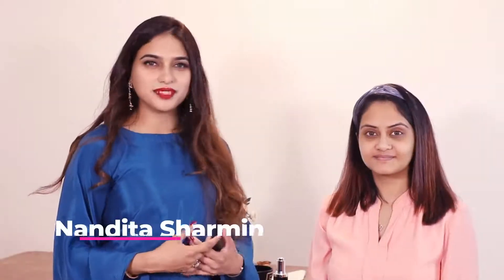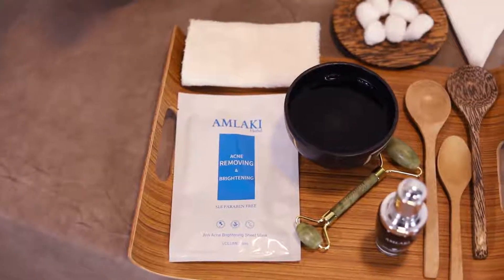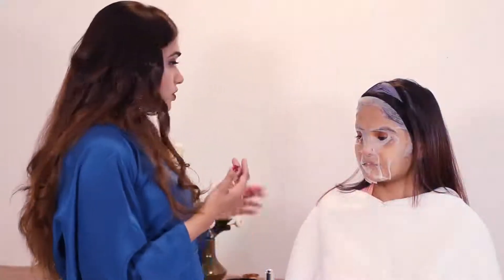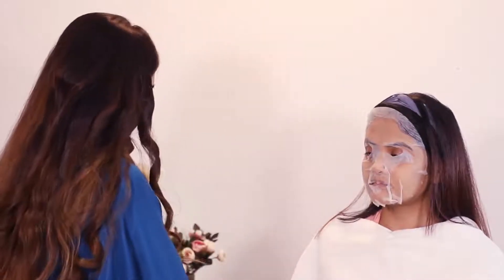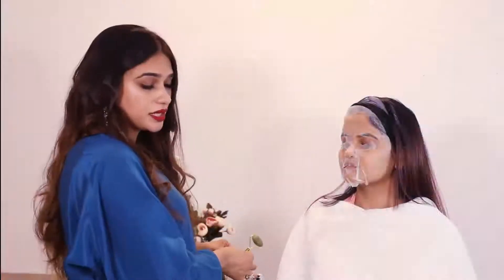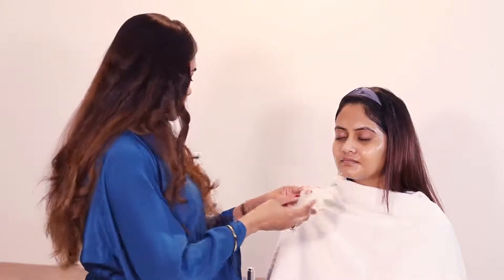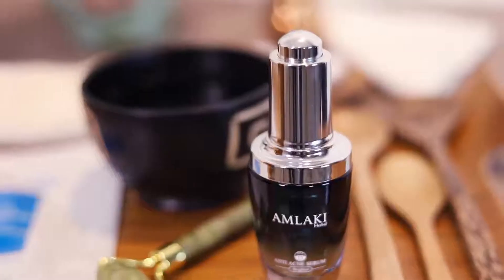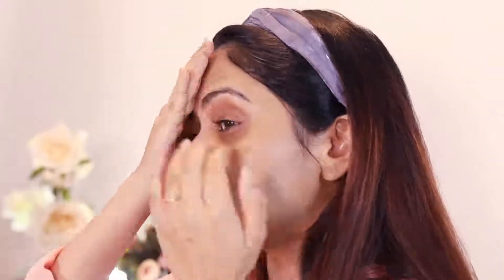Amlaki | আমলকির নতুন শিট মাস্ক এবং সিরাম ব্যবহারে আপনার ত্বক হবে সুন্দর এবং স্বাস্থ্যজ্জ্বল।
আমলকির নতুন শিট মাস্ক এবং সিরাম ব্যবহারে আপনার ত্বক হবে সুন্দর এবং স্বাস্থ্যজ্জ্বল।
ভিডিওটি দেখে জেনে নিন কিভাবে ব্যবহার করবেন আমলকি শিট মাস্ক এবং সিরাম
Video Curtesy Blossom with Nawmi

To know more information about our products, please visit our -